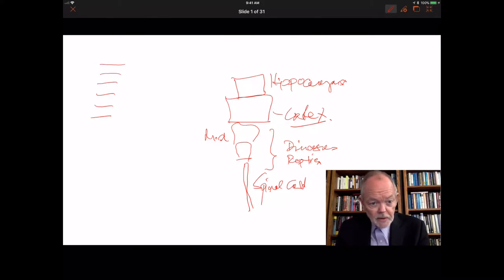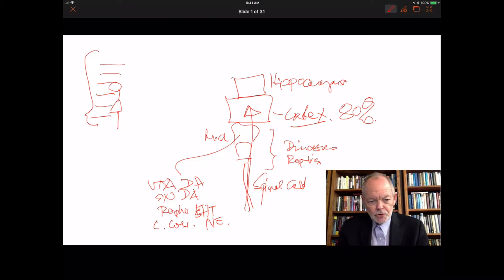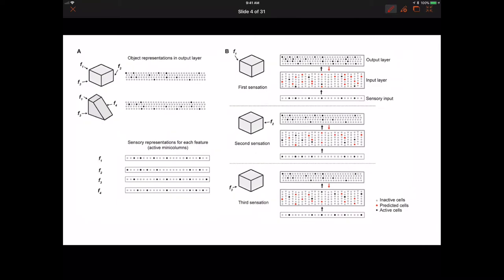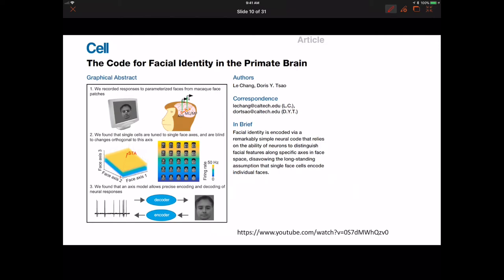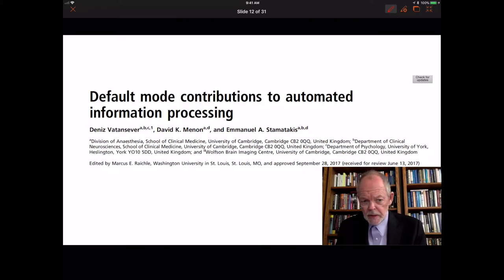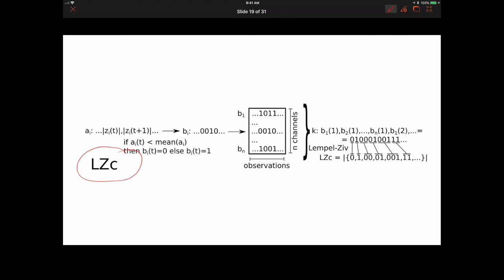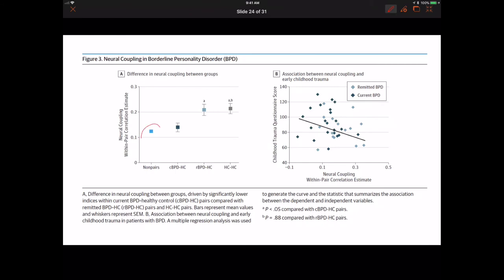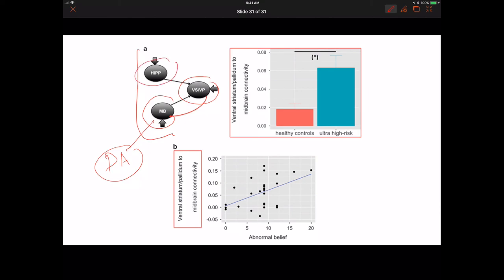Video Lecture 21: 2017 The Year of the Brain Circuit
Happy New Year from Behavioralhealth2000.com. Watch our talk 2017 The Year of the Brain Circuit.